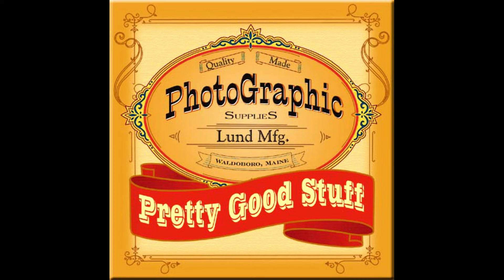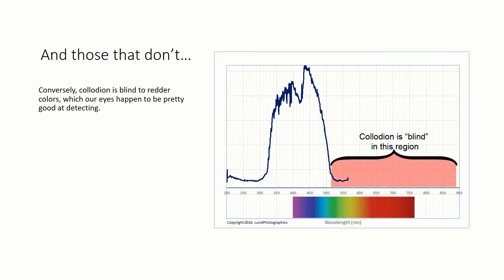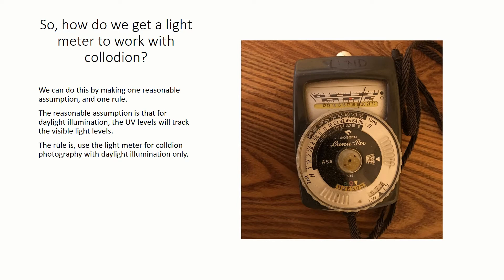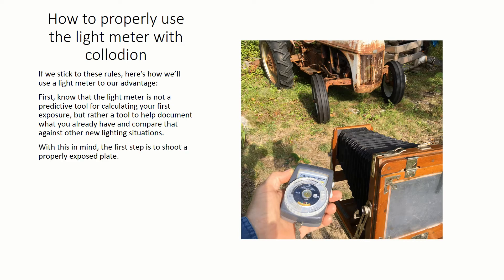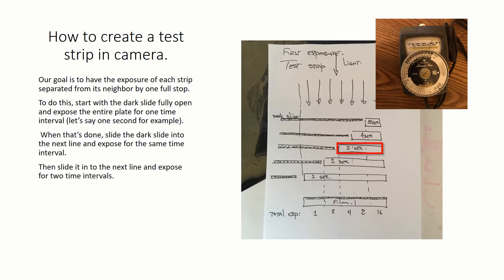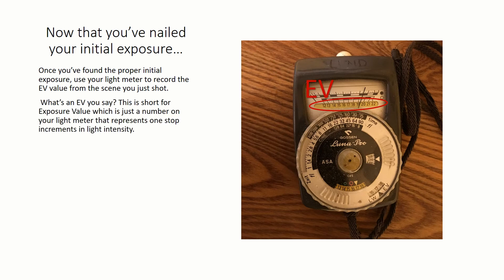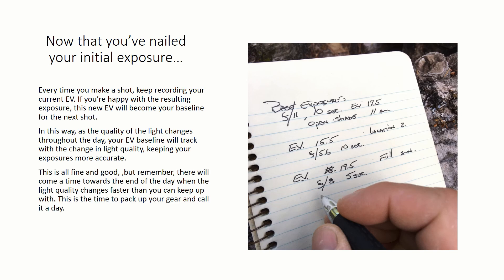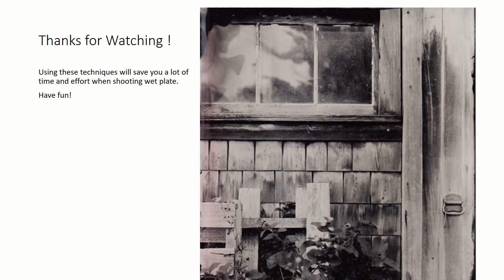Understanding Light and Collodion Exposures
Shooting collodion in natural daylight? Learn how light quality changes by time of day and how you can use an ordinary incident light meter to manage new lighting situations.